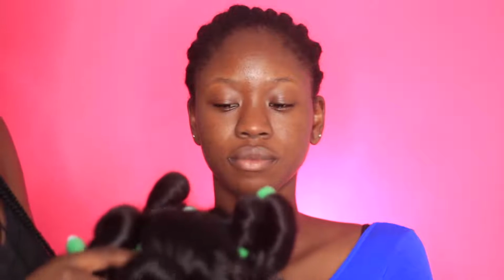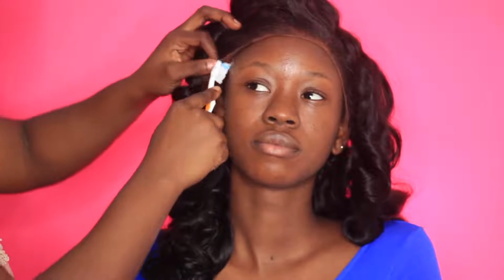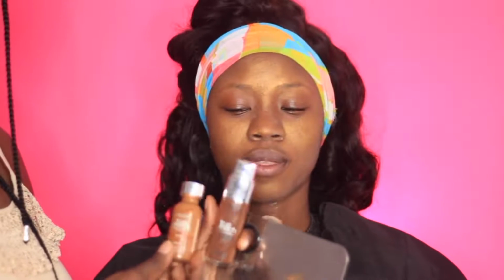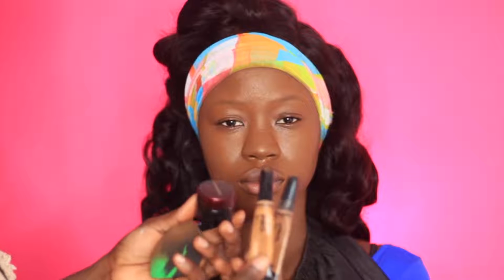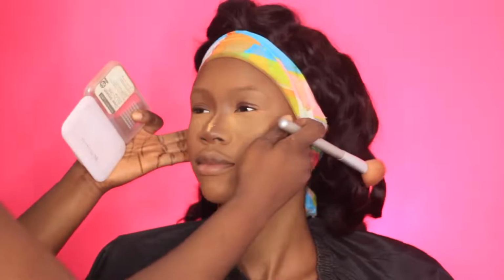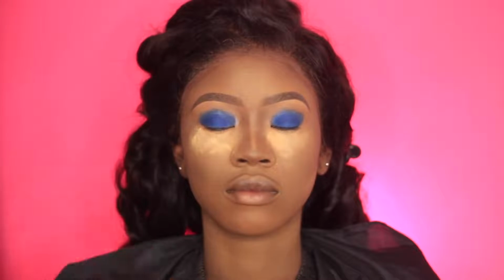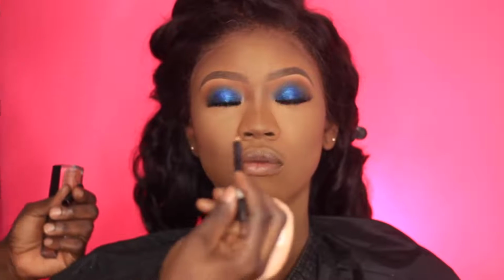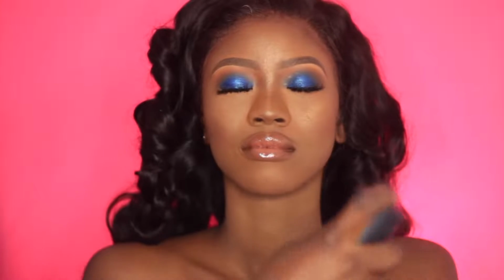COME ON, DRESS UP, ENJOY THE WEEKEND! WIGGINS HAIR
Hair in the video : Body wave 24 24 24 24 + 20”lace frontal